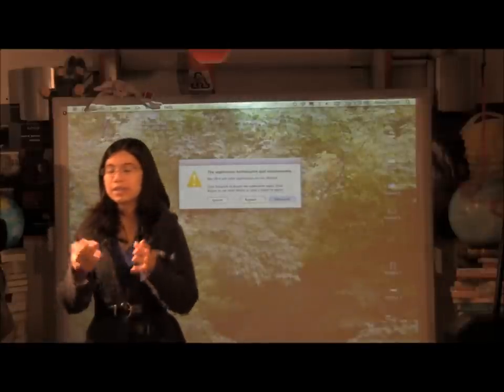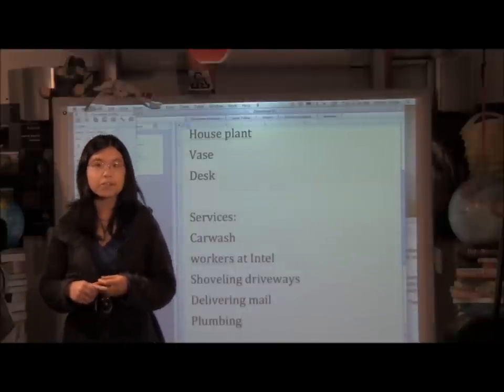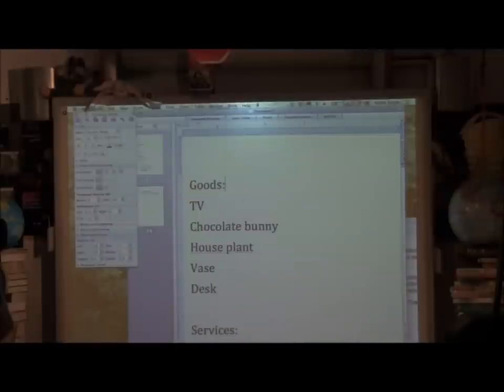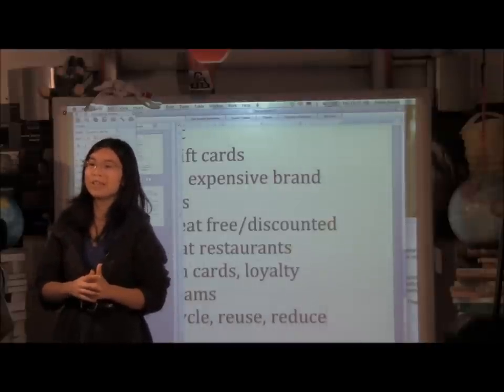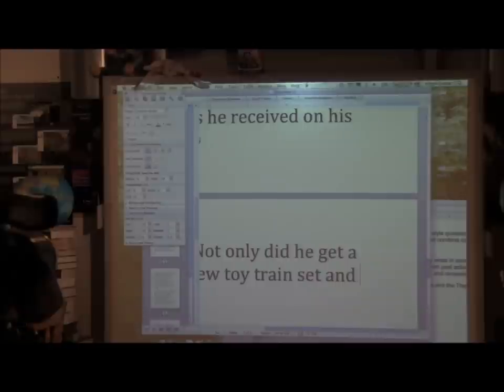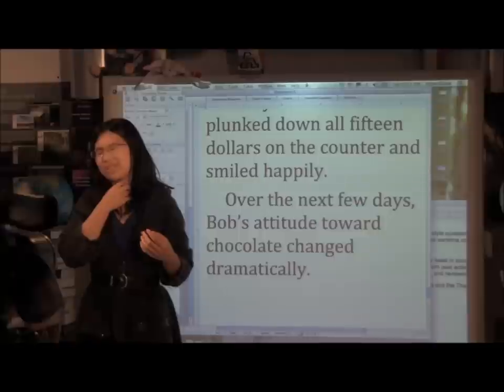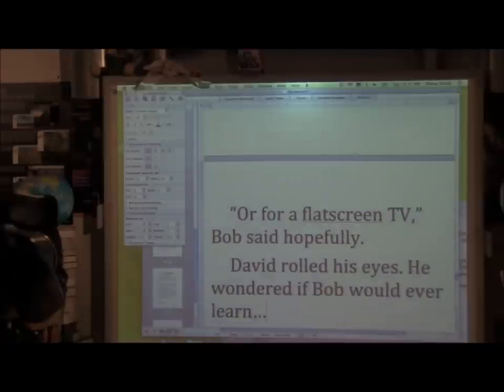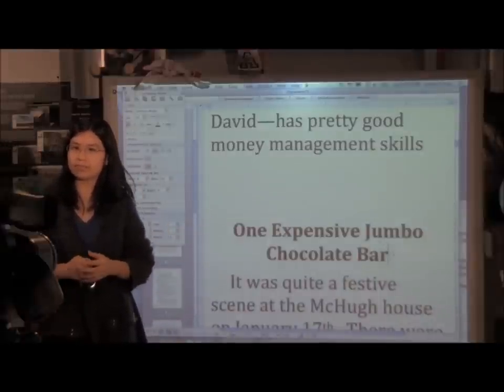Smart money with Second and Third graders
Adora led a group of second and third graders learning about money management. She wrote a story with the students together to demonstrate good and bad money management.